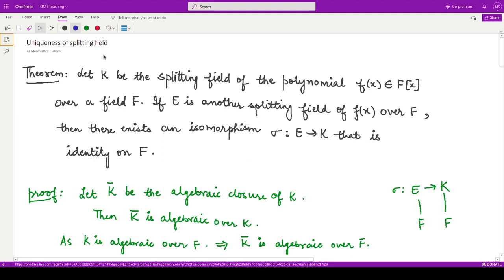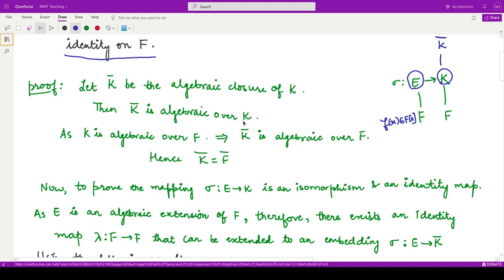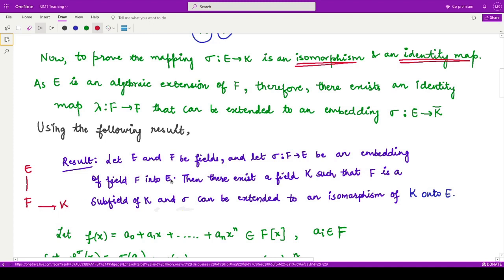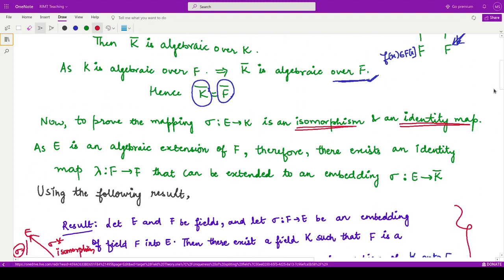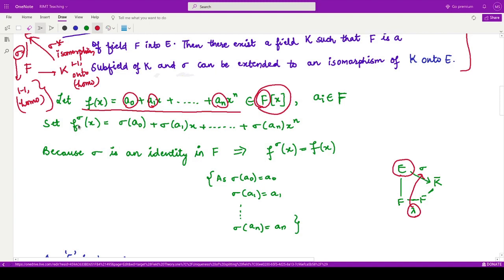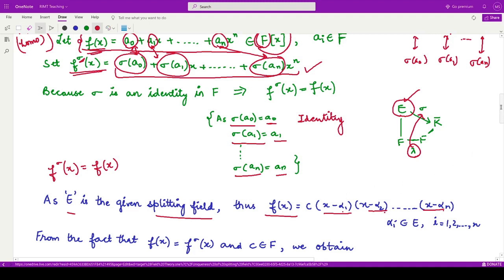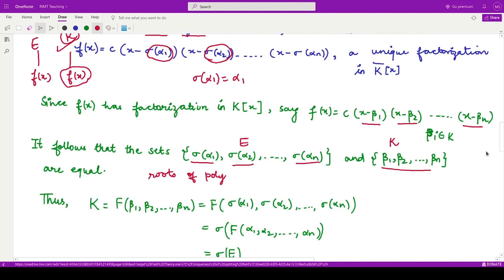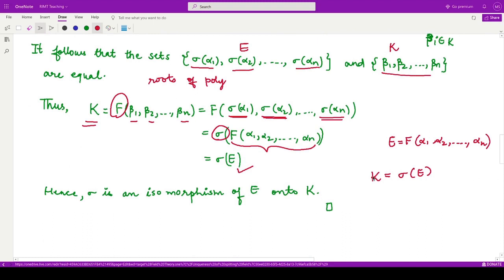#32: Uniqueness of splitting field | Field Theory